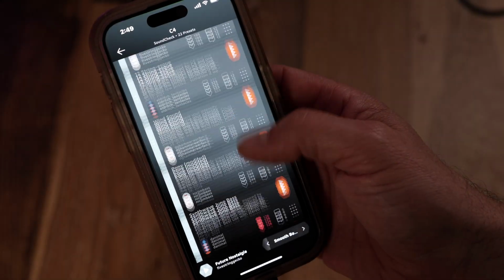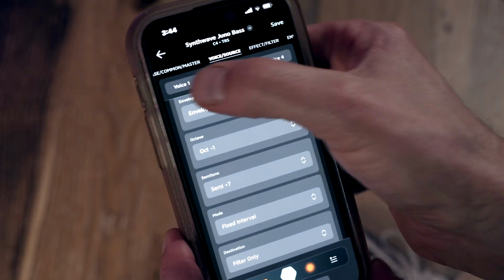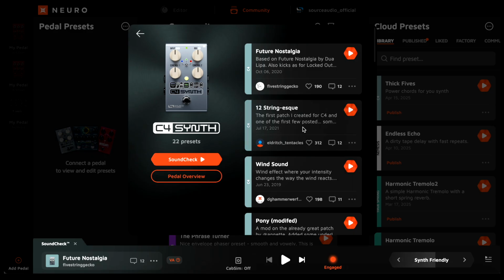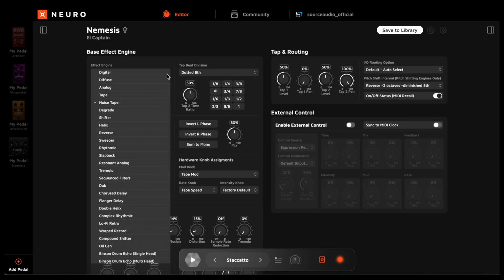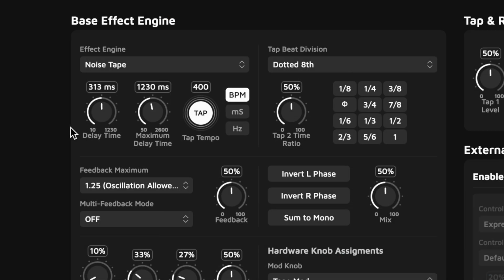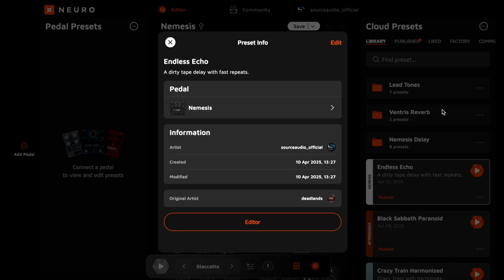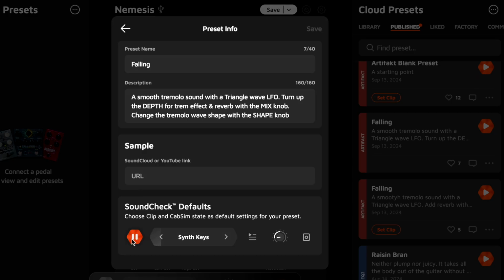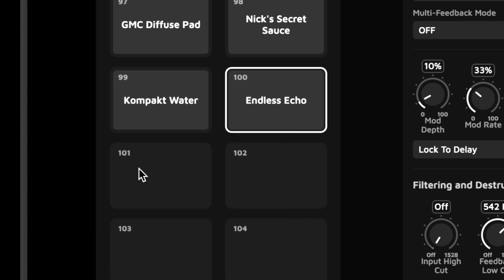How To Use SoundCheck™ with Neuro 3's Effect Editors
With SoundCheck™ it is now possible to use Source Audio Neuro 3 effects editing software to create entirely new presets without connecting a guitar, amp, DAW, or even a pedal. SoundCheck (Neuro 3's latest feature) includes over 20 unaffected guitar, bass, keyboard, and drum clips - any clip can be looped and played through perfect replications of any Source Audio pedal that is compatible with Neuro 3. Users can then open the pedal's effects editor and make parameter changes and hear them back in real time. Presets created with SoundCheck can be saved, organized within a personal preset library, shared with other Neuro 3 Community members, or burned directly to a Source Audio pedal.

Neuro 3 is a free software (for iOS, Android, Mac, or Windows) that allows users to download, create, organize and share presets for Source Audio pedals. Visit the following link to download Neuro 3 software and check it out.